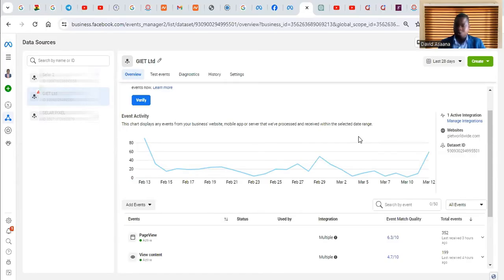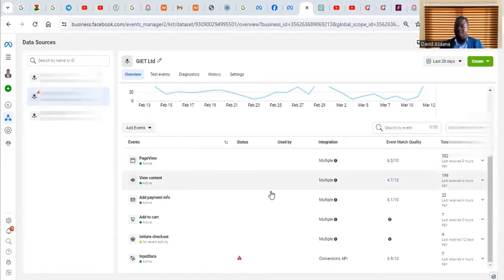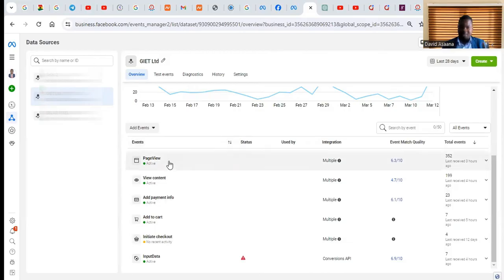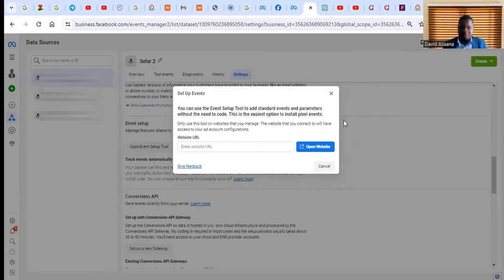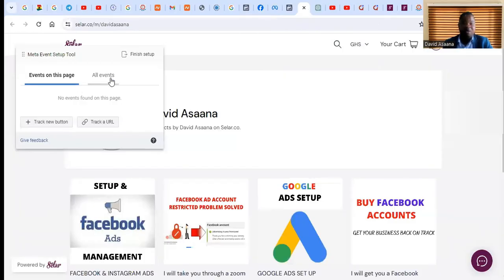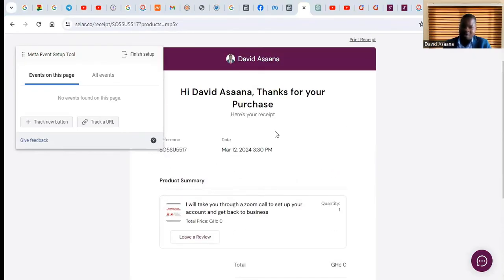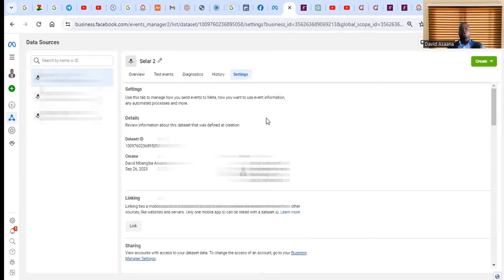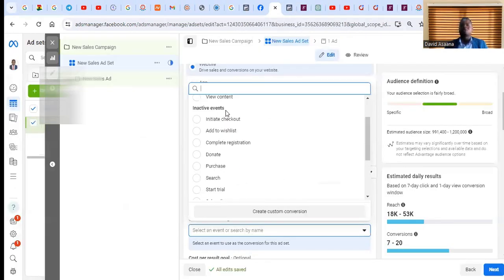How to set up purchase event (Custom & Standard events) in Facebook pixel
Follow the steps in this video to setup purchase event/standard and custom events on your facebook pixel or event manager.